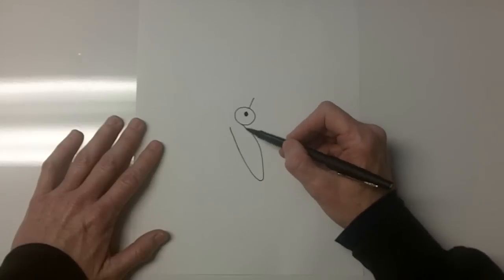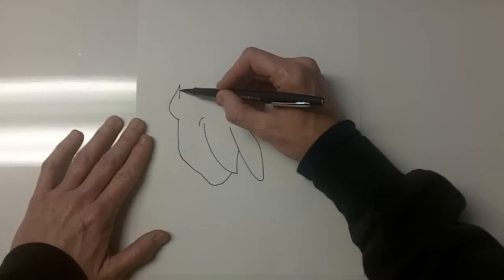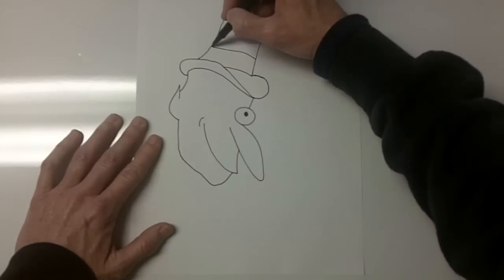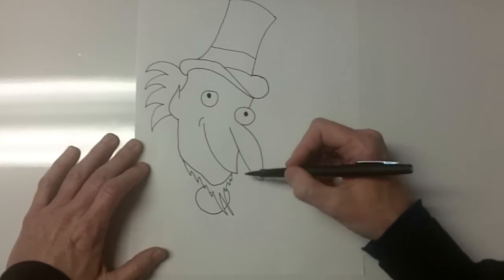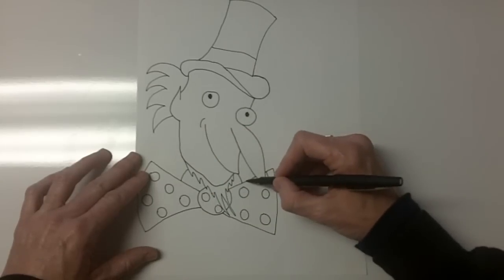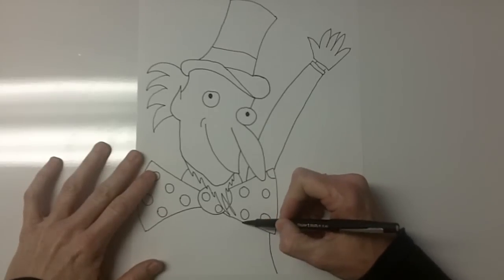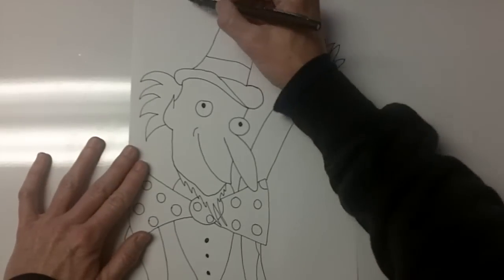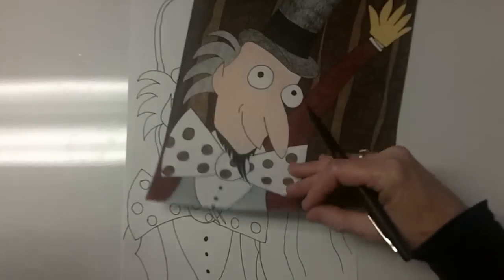How to draw Willie Wonka from Charlie and the Chocolate Fact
Step by step instructions on how to draw Willie Wonka from Charlie and the Chocolate Factory. I drew this with 3rd graders.